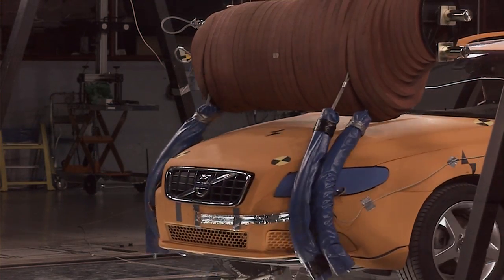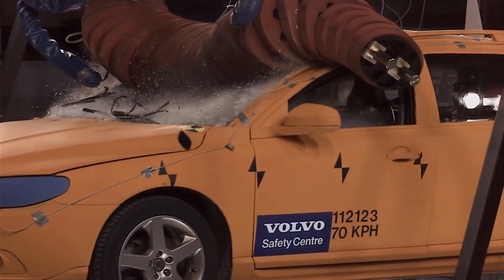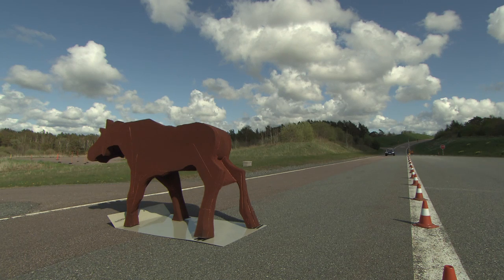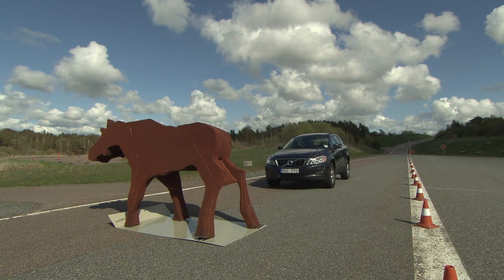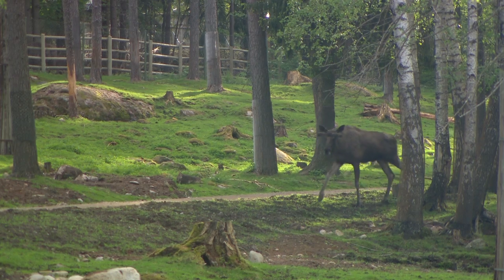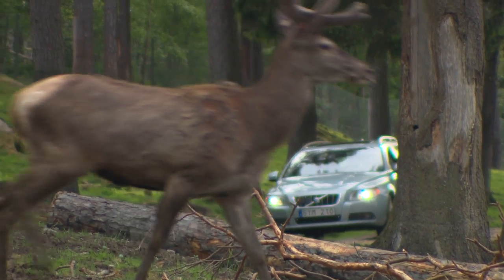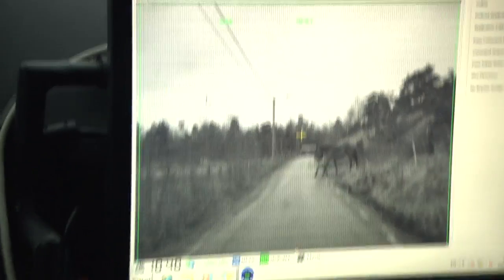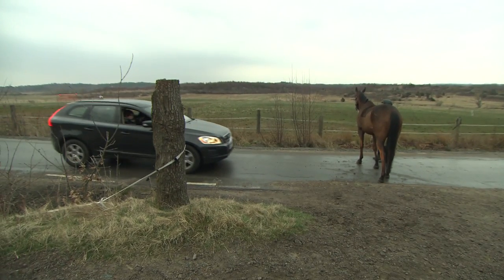Volvo Animal Detection - Vision 2020